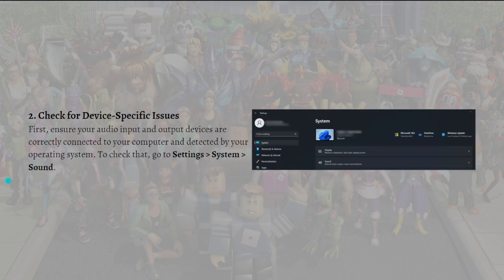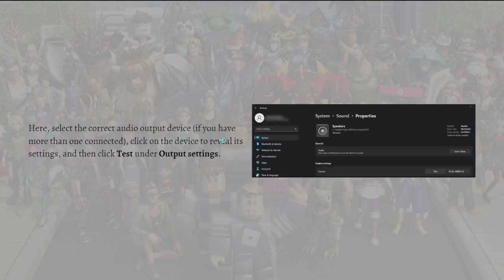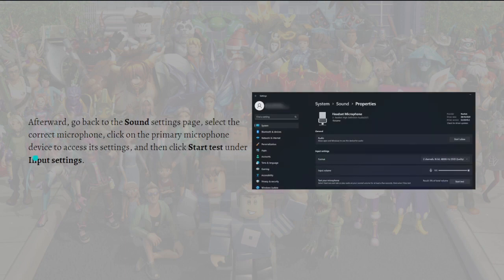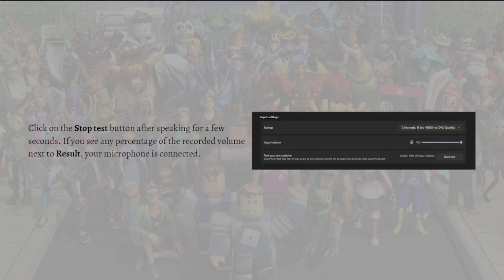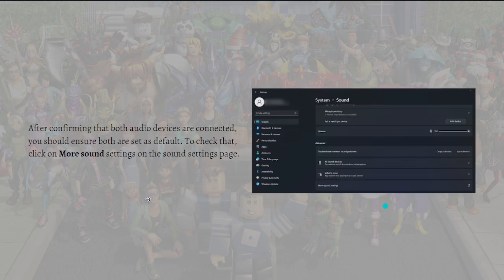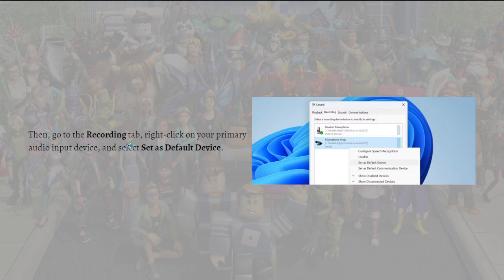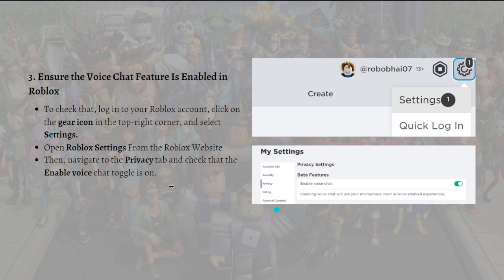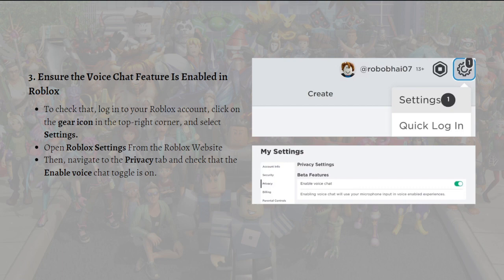How To Fix Roblox Voice Chat Not Working (2023 Guide)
Learn How To Fix Roblox Voice Chat Not Working (2023 Guide). This video will show you how to fix voice chat not working on roblox. If you're wondering how to fix roblox voice chat not working this is for you.